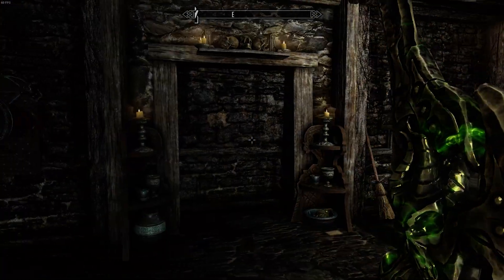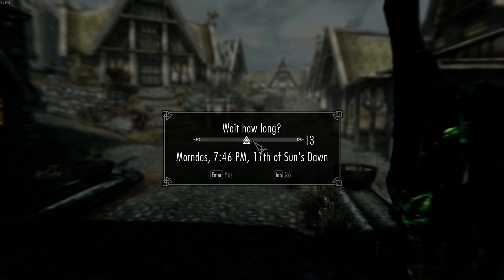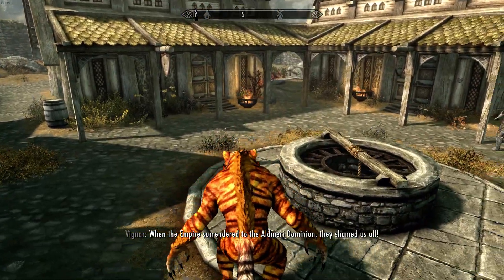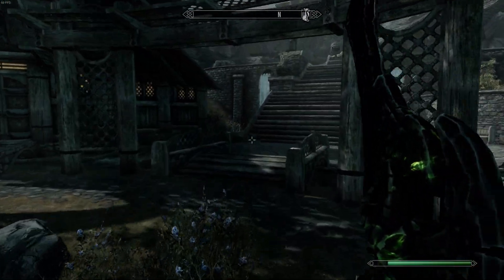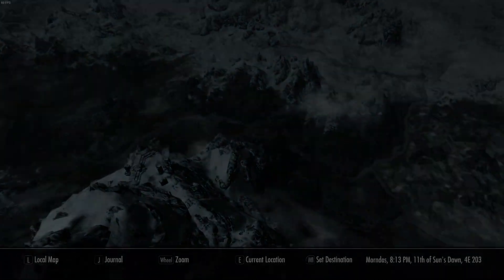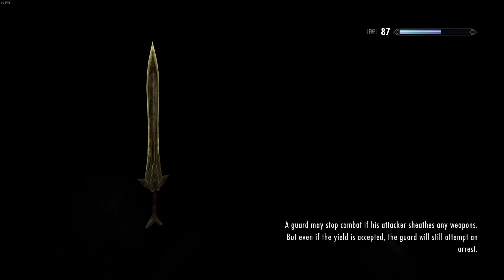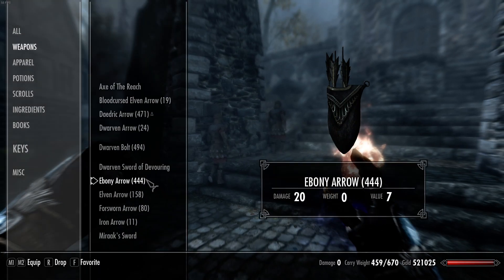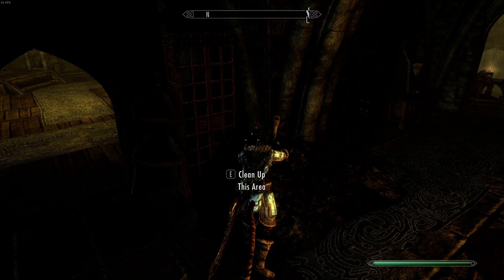Skyrim Special Edition Mods Episode 4 - Werewolves, Fenrir and Castle Volkihar